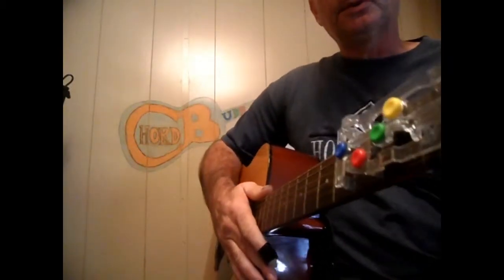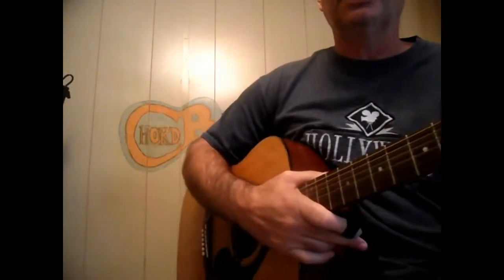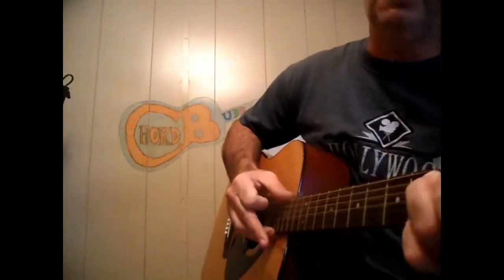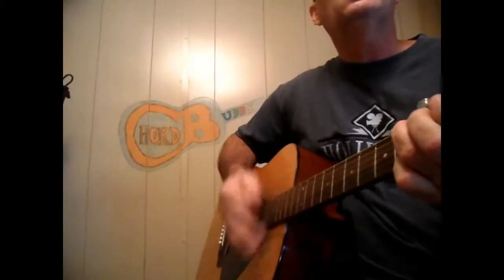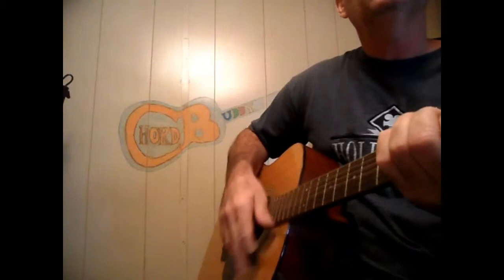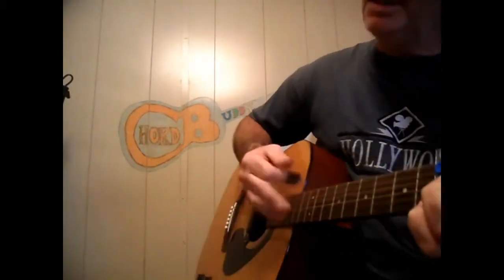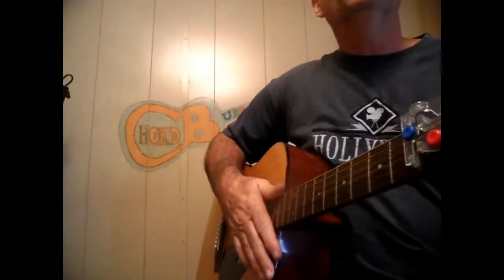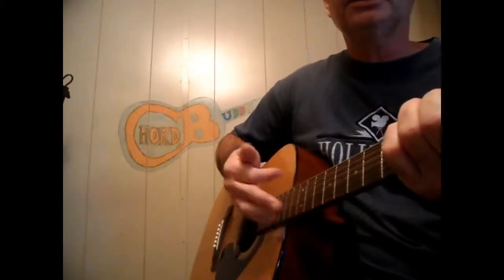learn to play Lay you down ( country song)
course
G/ lay you down,and softly wisper,G/ pretty love words in your ear,C/ lay you down and tell you,C/ all the thing a woman loves to G/hear. G/ ill let you know how much it means, just D/ having you around.G/ oh darlin how i'd D/ love to lay you G/ down.
verse
G/ when a whole lot of Decembers G/ are showning in your face C/ your alberin hair has faited C/and sivler takes its place . G/ ypull be just as lovely and D/ i'll still be around G/and if i can i know that that D/ id still love to G/ lay you down..
goto course (repeat for all verses with the same chords)
strum D/DUDU